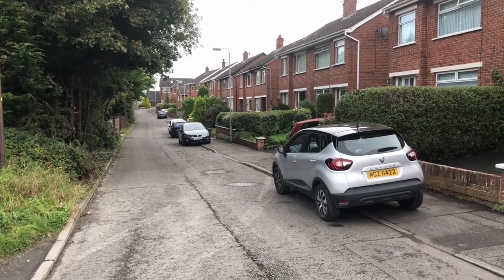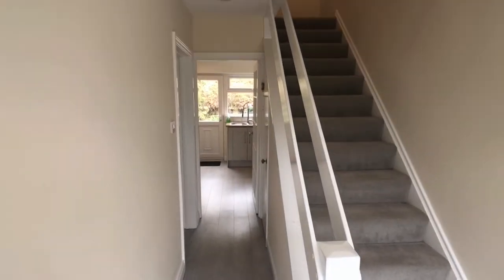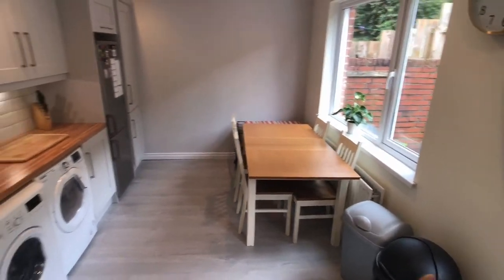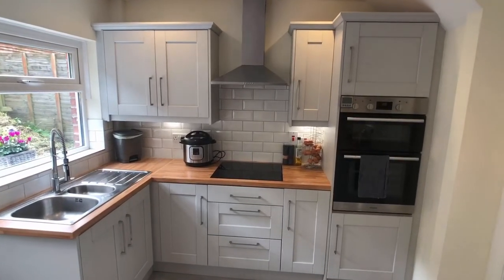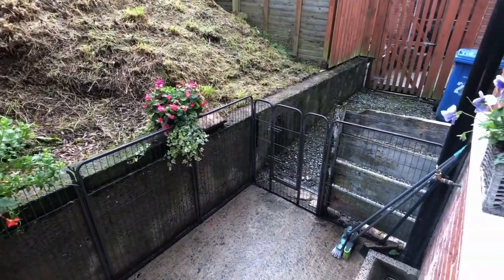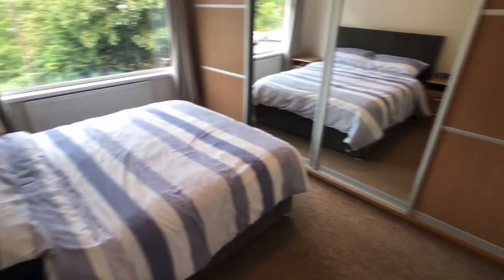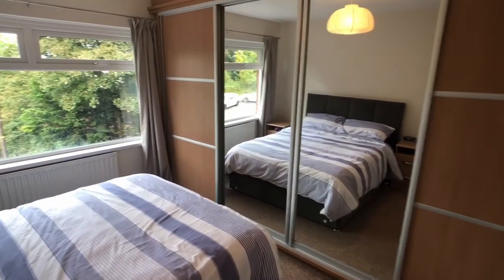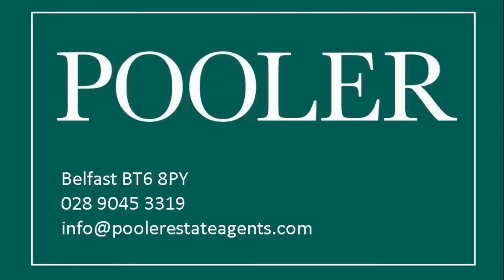26 Castlemore Park Belfast